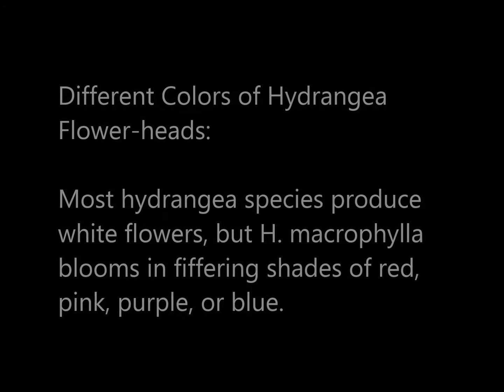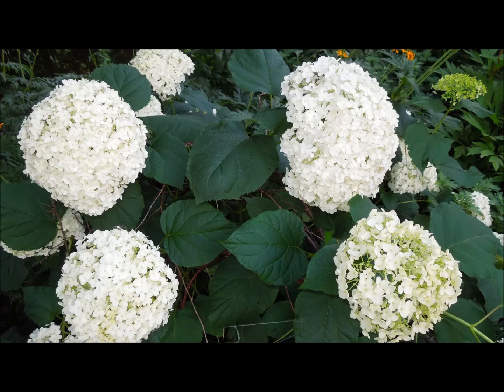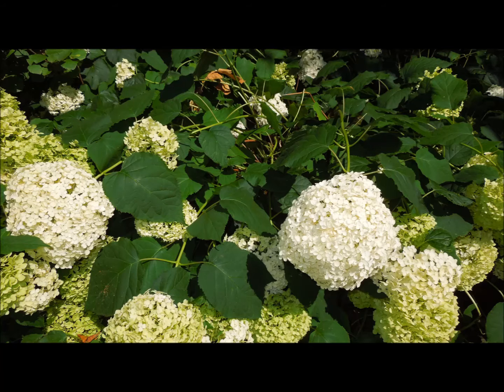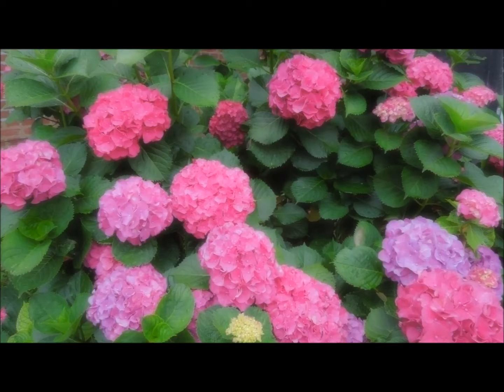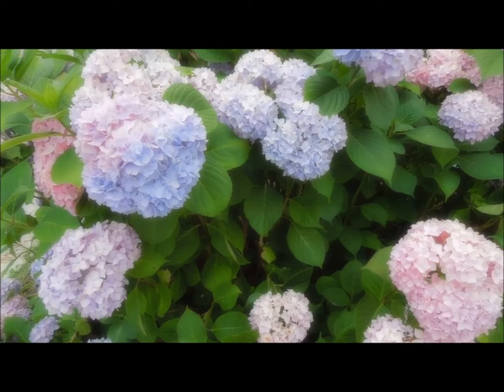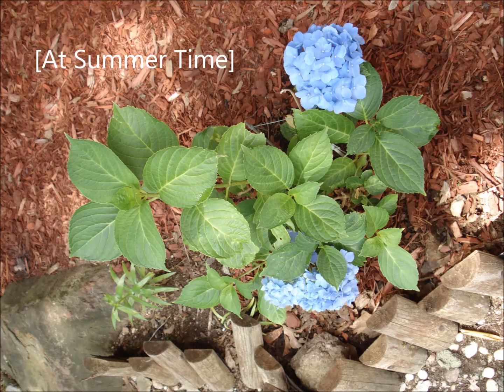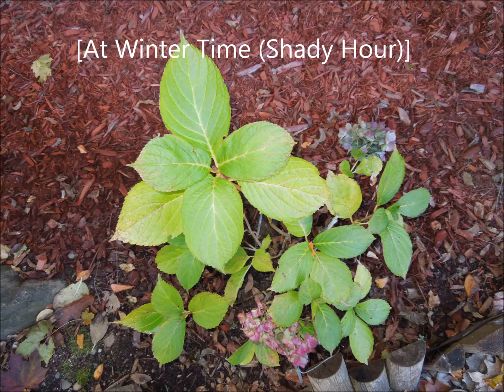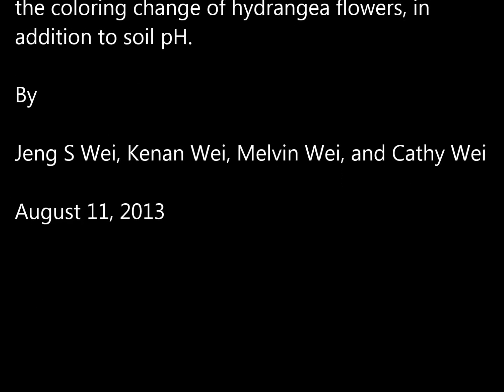The Effect of Sunlight or Temperature on the Coloring Change of Hydrangea Flowers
Hydrangea plants are popular in their ornamental expression as large flower-heads, with Hydrangea macrophylla being by far the most widely grown.    Typically, hydrangeas flower from early spring to late fall.  Yet in our front yard, a hydrangea (H. macrophylla) plant produces flowers well into early winter, annually, where the temperature is typically upper 30s or lower 40s (F).  Most hydrangea species produce white flowers, but H. macrophylla blooms in differing shades of red, pink, purple, or blue.  Scientific literatures report the flower color of H. macrophylla can be determined by the relative acidity of the soil: pH below 6 will usually produce flower colors closer to blue, whereas soil pH above 6 will produce flowers more pink. This coloring change phenomenon is due to the presence of aluminum ions absorbed from the soil, that alters the flower's pigmentation.
Last year, underneath our bay-view window, the hydrangea plant produced two blue flower-heads during the summer.  By early winter, one flower-head exposed to more sunshine turned red, while the other flower-head exposed to less sunshine turned into bluish-red mix.  Based on this observation, we conclude that either sunlight exposure or temperature may also play an important factor in the coloring change of hydrangea flowers, in addition to soil pH.